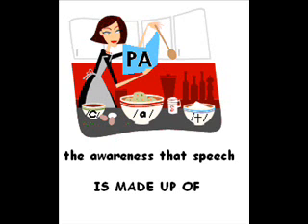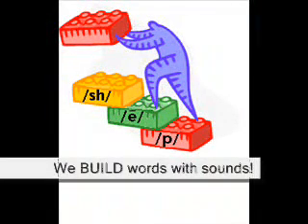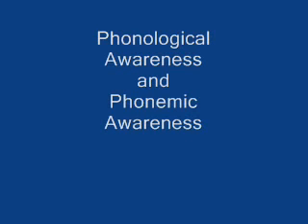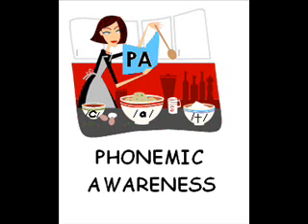Intro to Phonological Awareness Final Video 1.wmv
Video # 1--Sorry, this was one of the first videos I made--the sound is horrible.